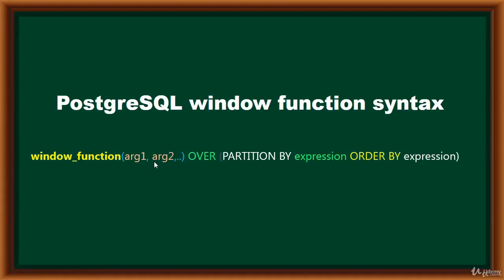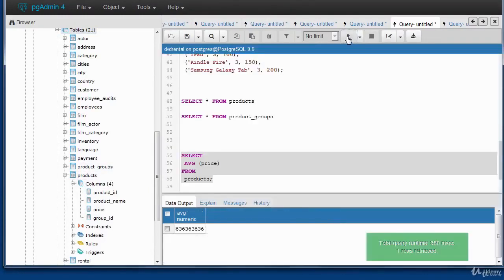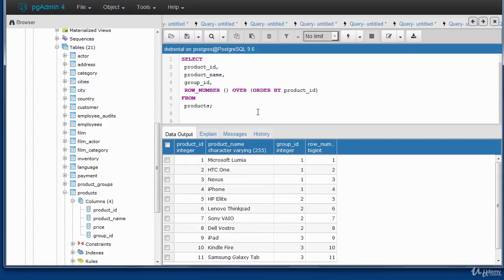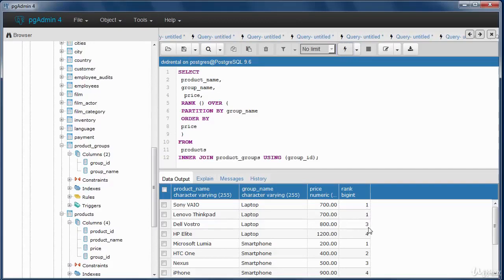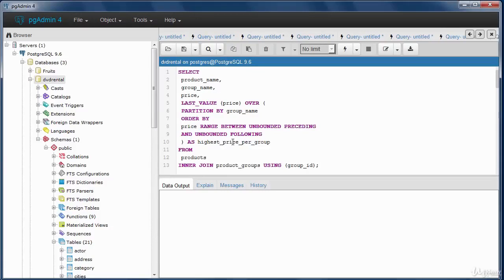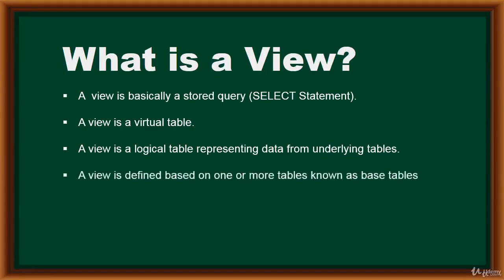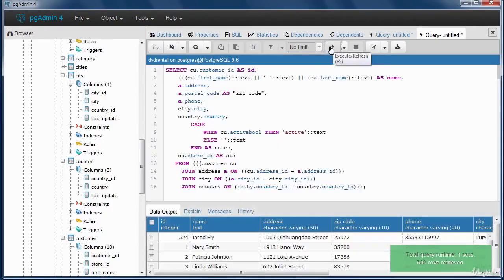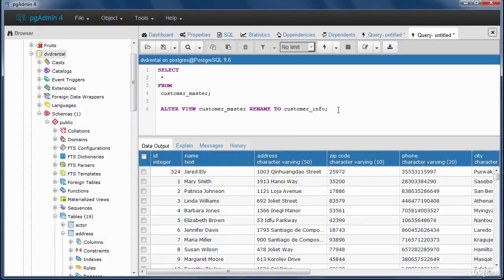PostgreSQL DBA Tutorial for Beginners Part9